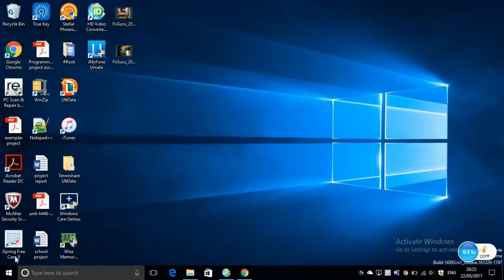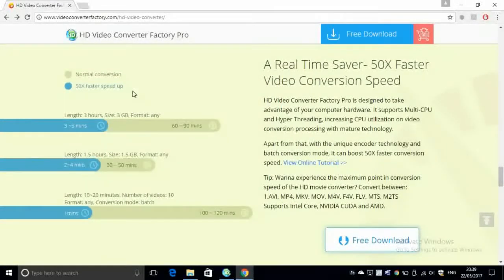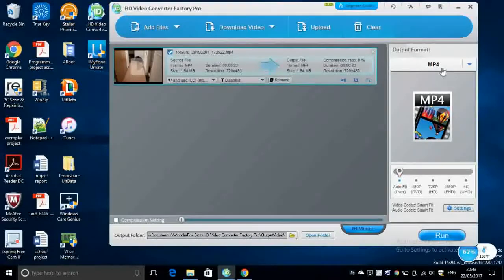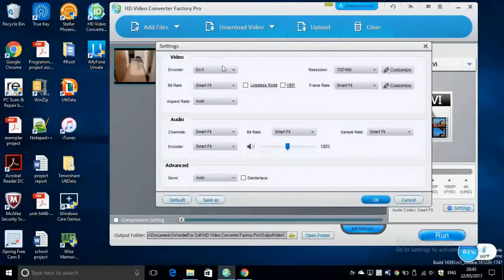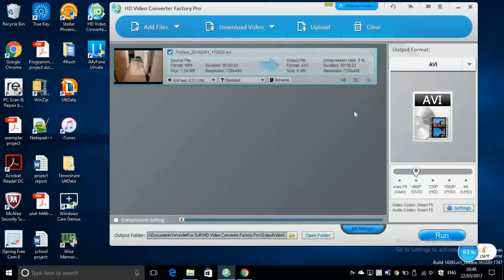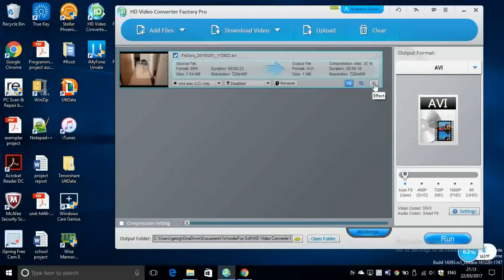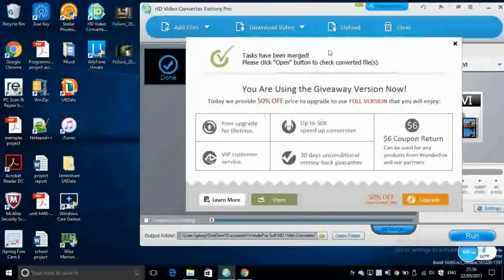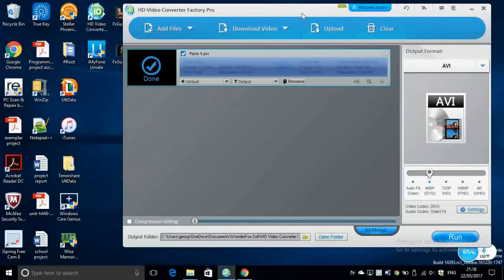HD video converter factory pro - VERY FAST video converter review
HD video converter factory pro is a very fast video converter which comes with unlimited amount of features. What makes the application even better, is that its easy to use, especially for someone with very little IT skills. It even comes with a small video editor in order to make quick changes and modifications on your videos before you compress them. In addition, it supports 4K.